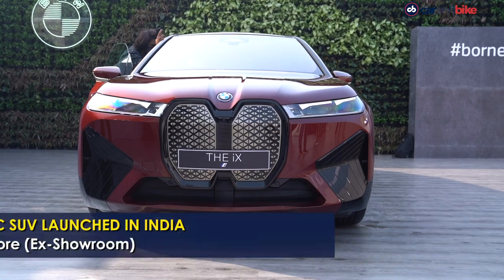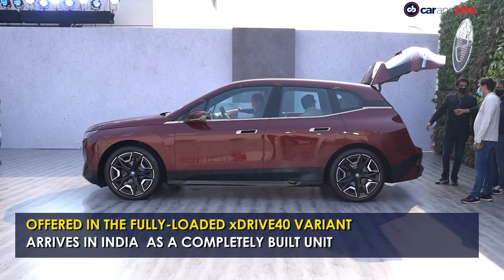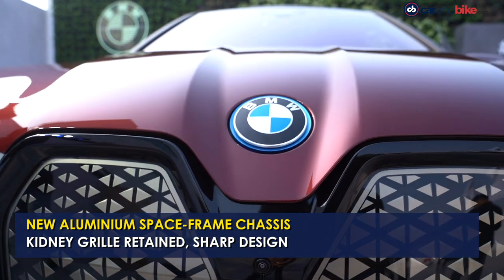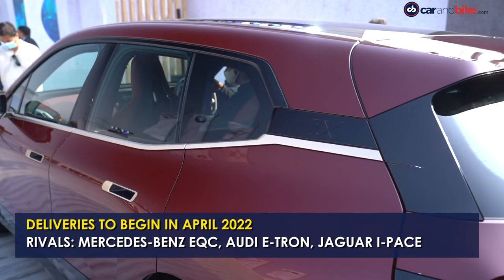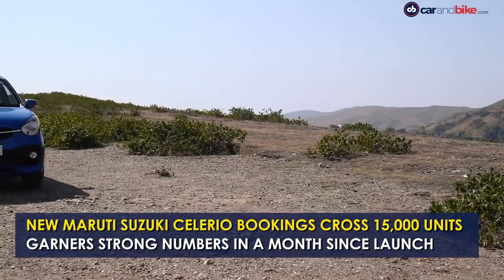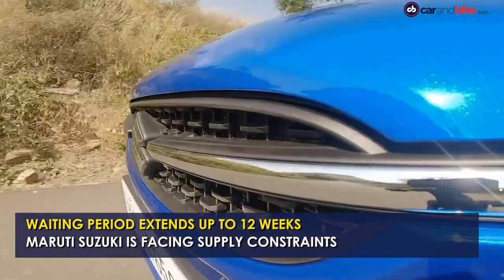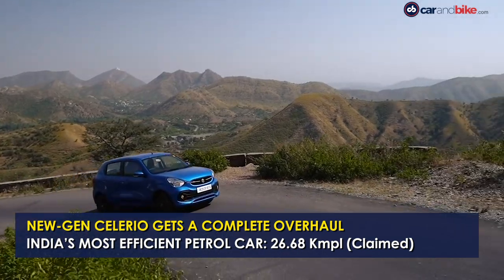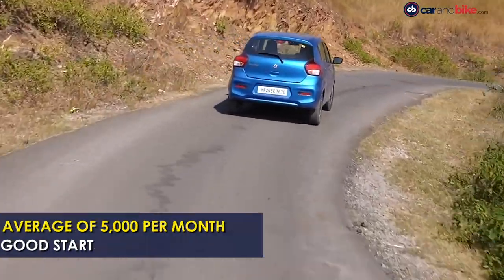BMW iX Electric SUV Price | Maruti Suzuki Celerio Bookings | 2021 F1 World Champion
The top automotive stories of the day - BMW India launches the iX electric SUV in India. The new-generation Maruti Suzuki Celerio bookings cross the 15,000 mark. Max Verstappen crowned 2021 F1 World Champion.